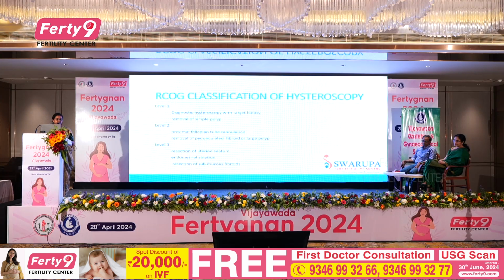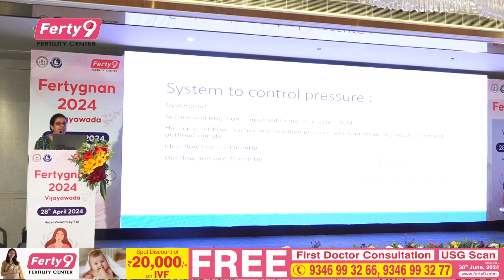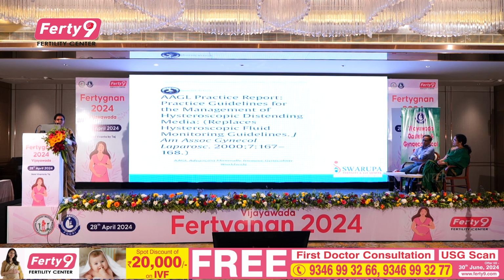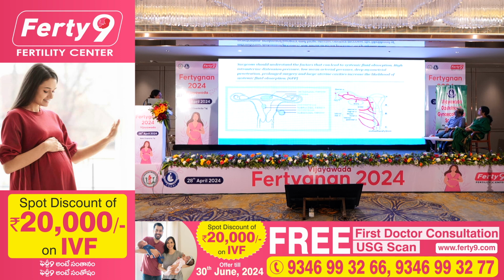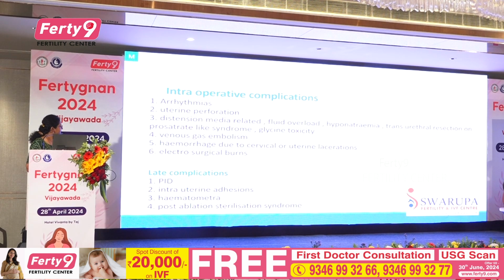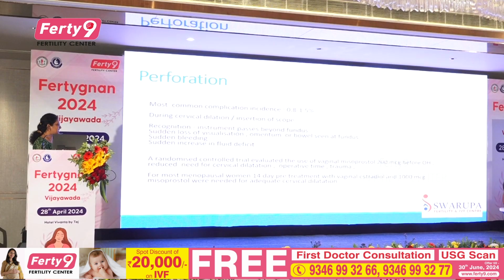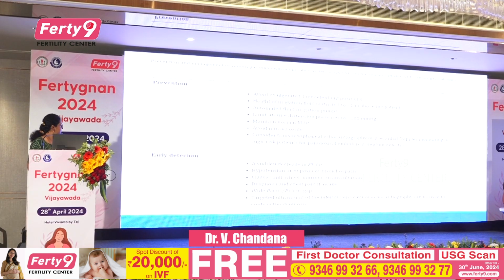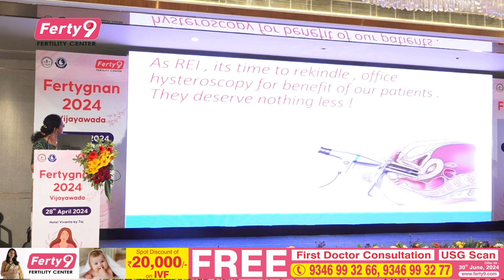Dr.V.Chandana Speech About Histroscopy & Making it's so safe | Fertygnan | Vijayawada | Santana Seva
Ferty9 Fertility Center is set up by highly experienced professional doctors & gynecologists having more than 25 years of delivering excellence in infertility issues. This center is a part of Star Healthcare Limited.

Ours is a hi-tech fertility unit that enables childless couples to experience the joys of parenthood. State-of-the-art technology assisted by our team of highly reputed endocrinologists, physicians, embryologists, and geneticists in delivering excellent services. A dedicated team of experienced clinical professionals who are there to take 24/7 care. We assure you of excellent quality, proper systems in place, and application of best practices wherever applicable.

Complete fertility services from basic evaluation and testing to the very latest in Assisted Reproductive Technologies (ART) and counseling are some of the services offered.

Our Mission: Cost-effective, High-Quality services to deliver a healthy baby.

It is a highly reliable center and is also recommended by many couples who have successfully attained parenthood. We strictly adhere to guidelines prescribed by the Indian Council of Medical Research (ICMR).

For us, every consultation, meeting, or one-to-one counseling session with our client is taken up with utmost care. Our approach towards treating an infertile couple is very efficient and process-driven as we can understand the stress and trauma the couples are facing these days. In most cases, short-duration or within a single visit we try to complete most of the initial treatment.

As a practice, we adhere to the American Society For Reproductive Medicine (ASRM), the European Society Of Human Reproduction And Embryology (ESHRE), and India Council Of Medical Research (ICMR). This helps in taking up quality control measures at our centers.”

Ferty9 Fertility Center is accredited by FOGSI, IMA.

OUR BRANCHES
Secunderabad
Kukatpally
L. B. Nagar
Banjara Hills
Karimnagar
Warangal
Vijayawada
Visakhapatnam (Vizag)
Rajahmundry
Tirupati
Kurnool